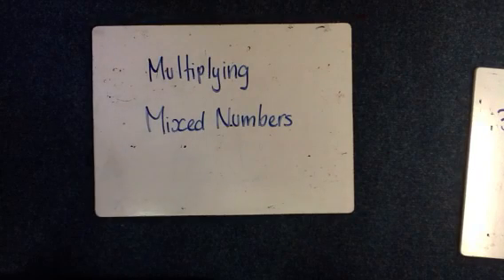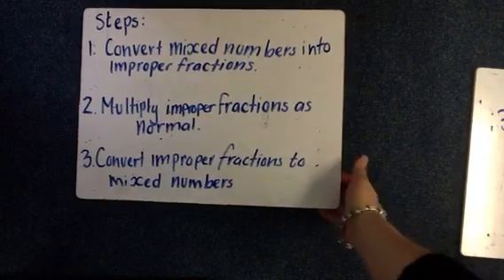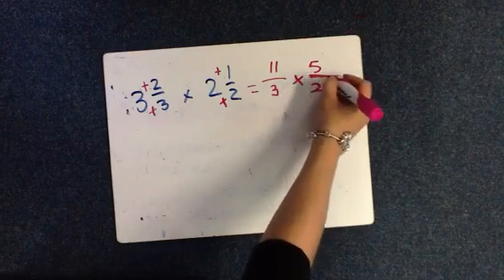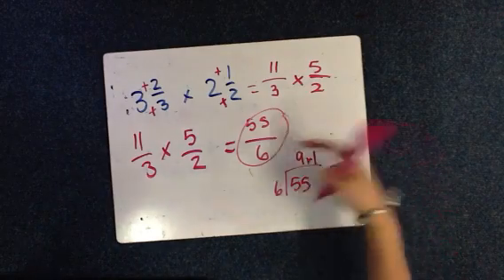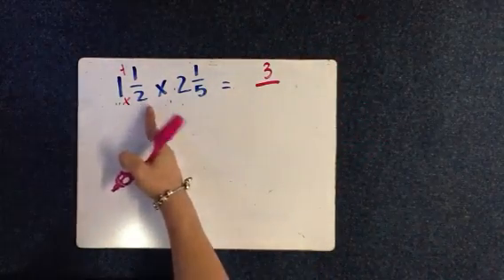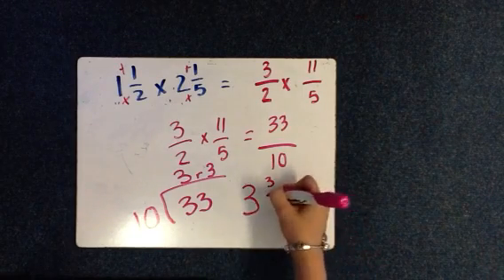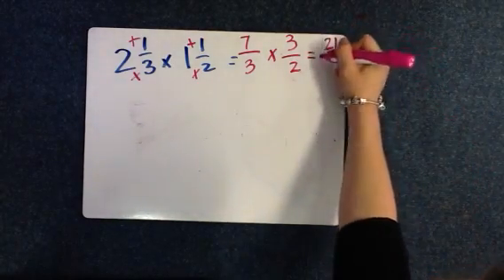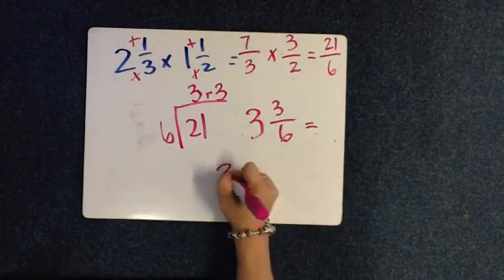Multiplying Mixed Numbers